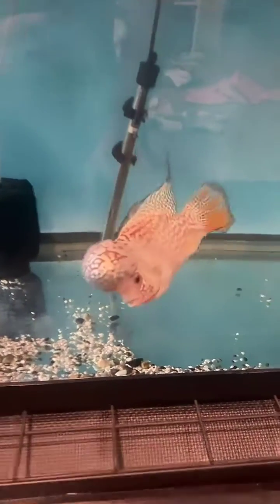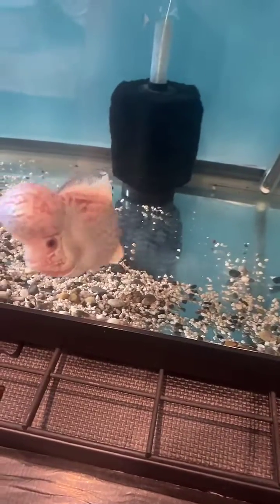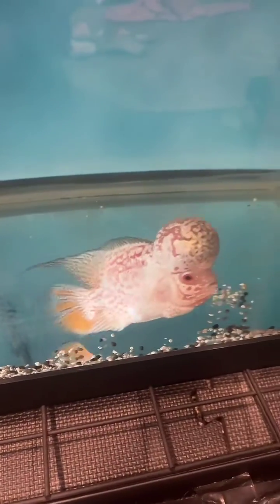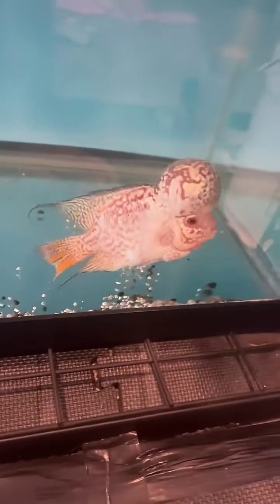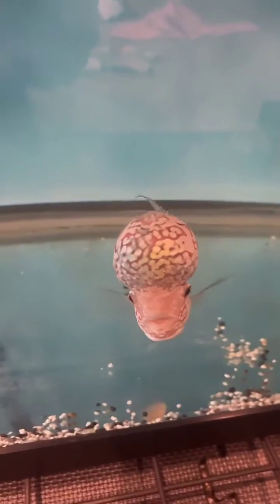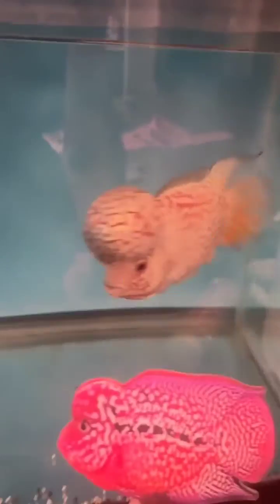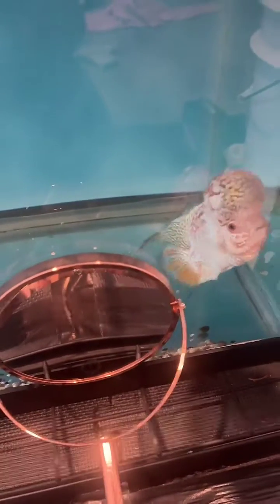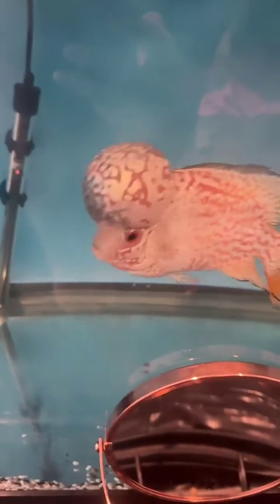How to keep a Flowerhorn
DO YOU FLOWERHORN!?